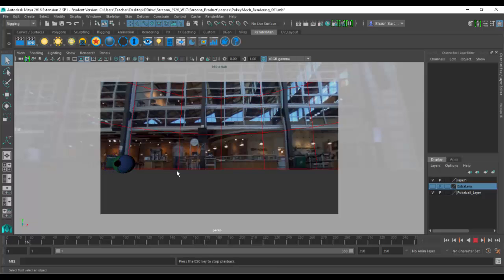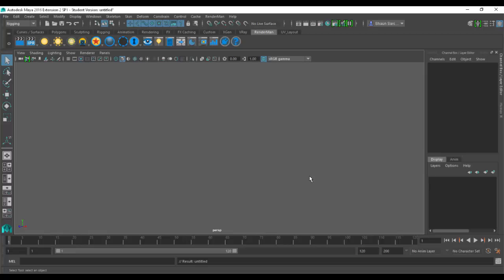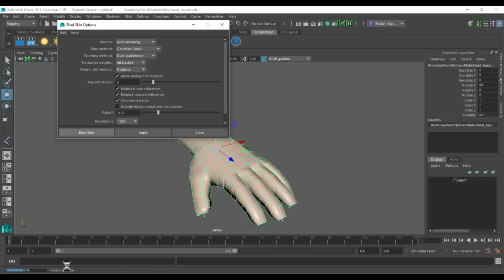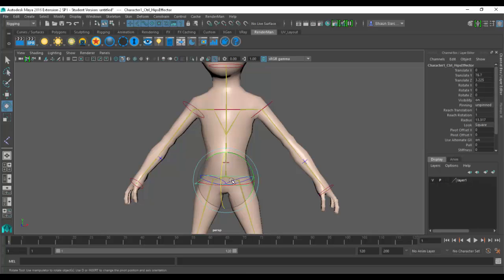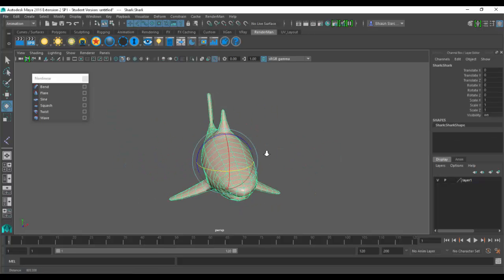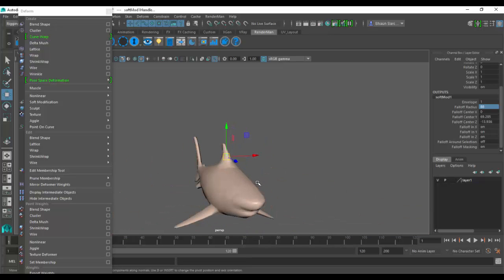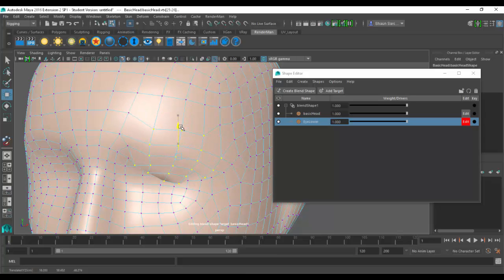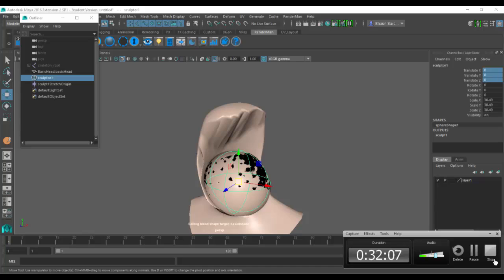2540 SoftBodyRigging Intro